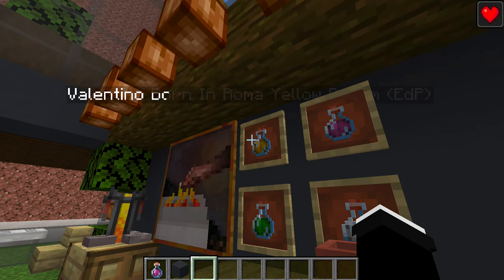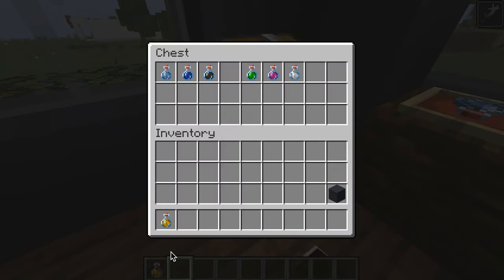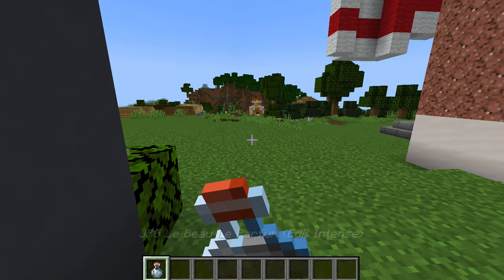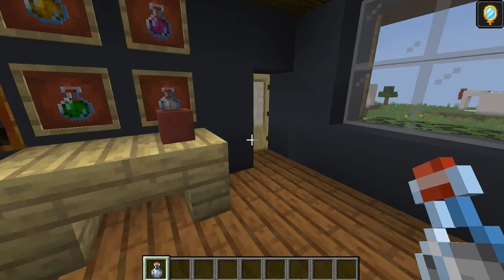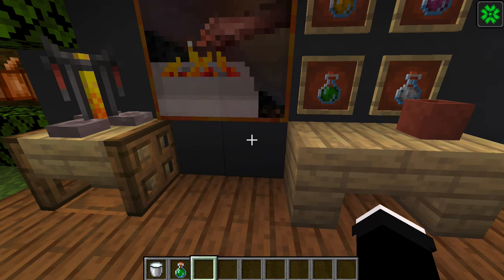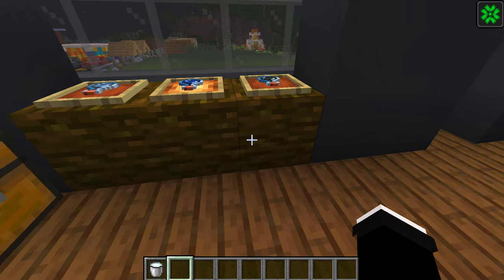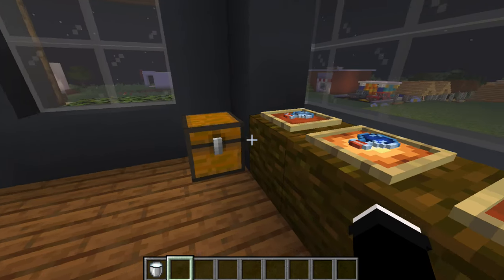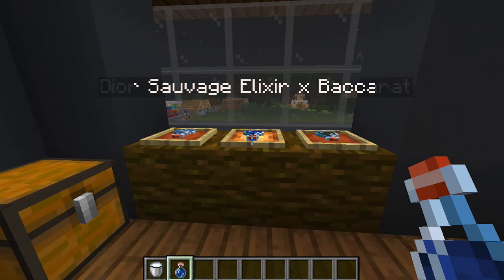ASMR Cologne Store Roleplay In Minecraft 2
Jambo everybody! This video is a really long roleplay, it may be the longest I have ever done! I really hope this helps you relax and you guys are happy about it. Thank you and enjoy relaxing!